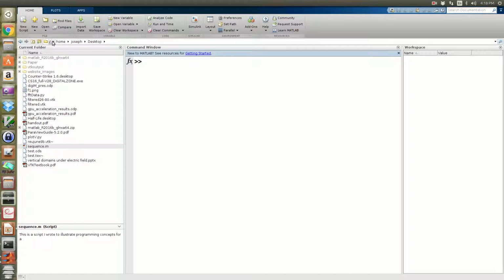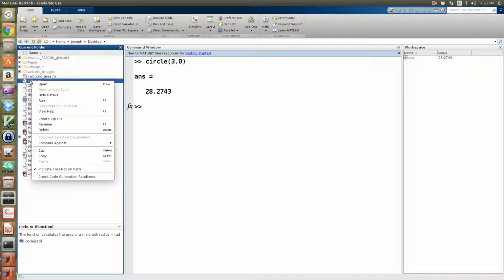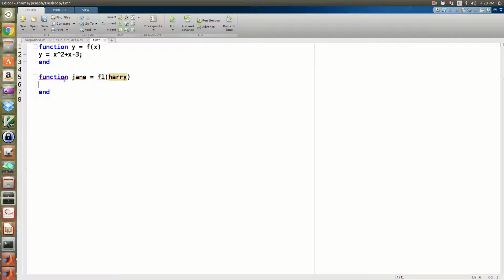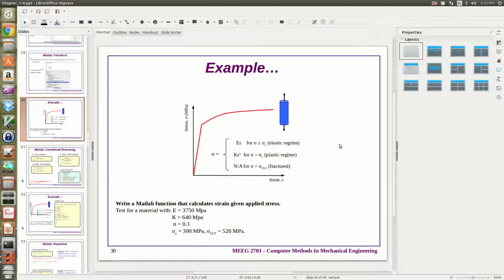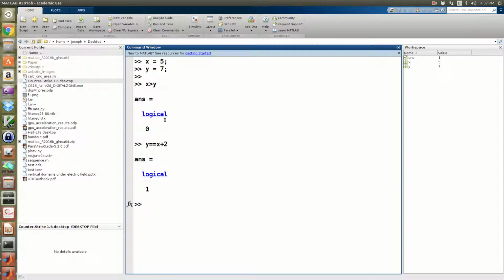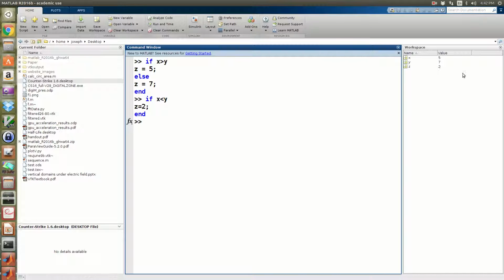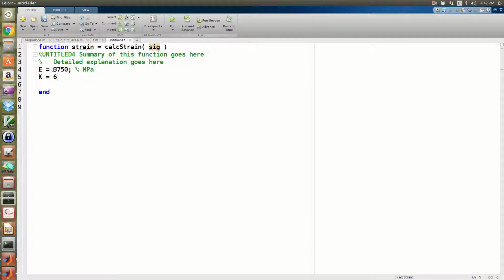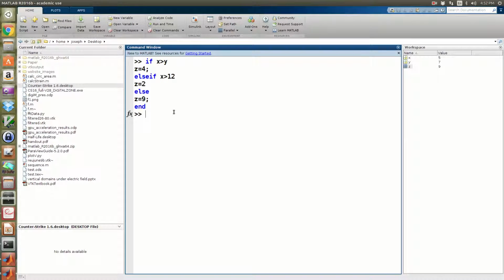meeg 2703 matlab functions and conditional branching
I explain how to define your own matlab functions and use conditional branching control structures such as "if" statements.